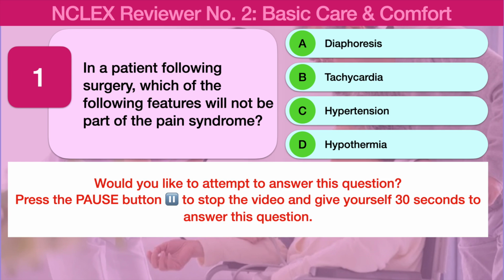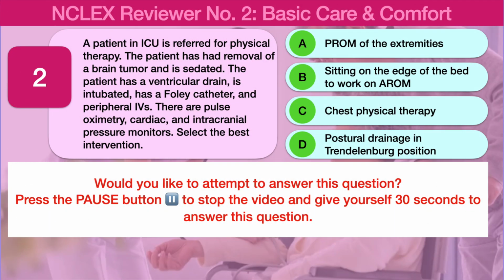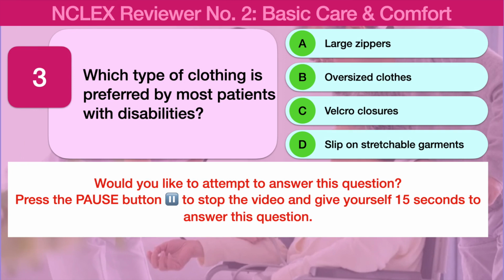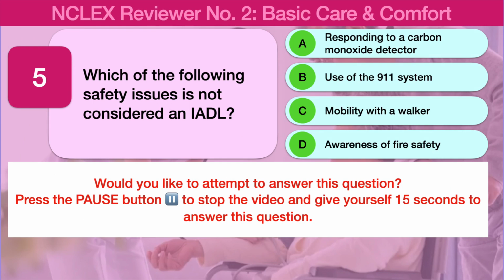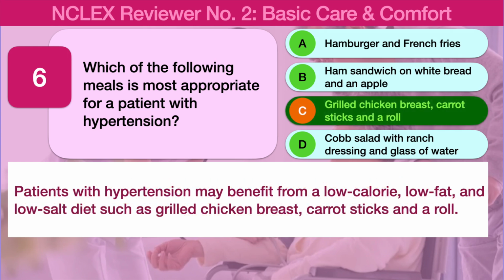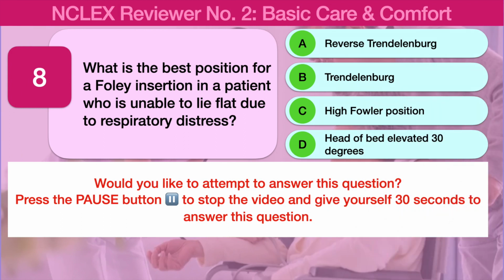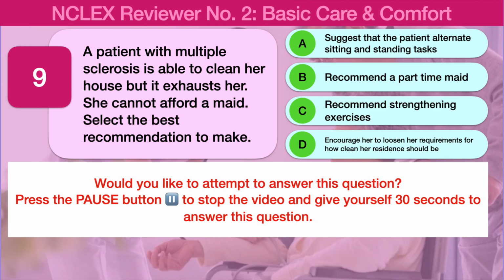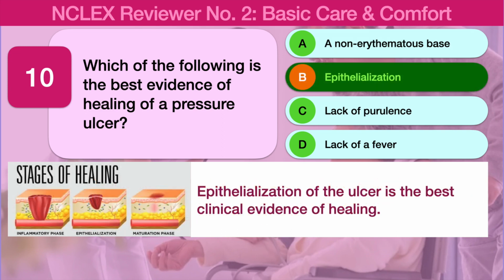NCLEX Reviewer No. 2: Basic Care and Comfort | Review Central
NCLEX Reviewer No.2, featuring questions on Basic Care and Comfort.

If you've previously watched this, you may already want to skip the introduction. To skip the introduction, go to...

00:33 - Start The Test Immediately

Welcome to Review Central. This is NCLEX Reviewer number 2.

This reviewer is intended for those who are eyeing, or are set to take either the NCLEX-PN or the NCLEX-RN.

There are 10 questions featured on this reviewer. All questions are modeled on actual questions that appeared on previous NCLEX exams.

The correct answer is revealed two to three seconds after each question. If you wish to attempt to answer a question, press the PAUSE button to stop the video. Record your answer on a piece of paper or on your smartphone. Press the PLAY button after answering the question to resume.

-o0o-

1. You may fully watch it with both audio with subtitles either turned on or off.
2. You may watch it in silence with muted audio. Make sure to turn the subtitles on.
3. You may watch it in silence by using earphones. This may be appropriate if you are in a public place or if there are other people who may be bothered by the sound of this reviewer.
4. You may simply listen to the reviewer. Adjust the volume to a comfortable level or use an earphone to listen in private. You can do this while resting with your eyes close, or when you are doing some chores/tasks, or when you are in a public place.

-o0o-
Background Music

-o0o-

-o0o-